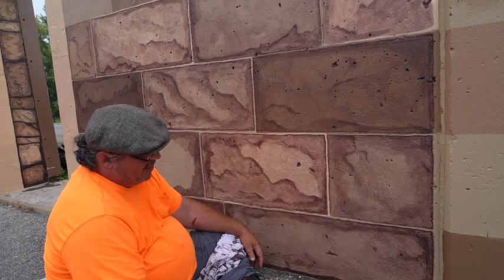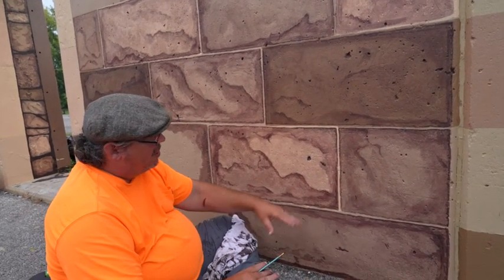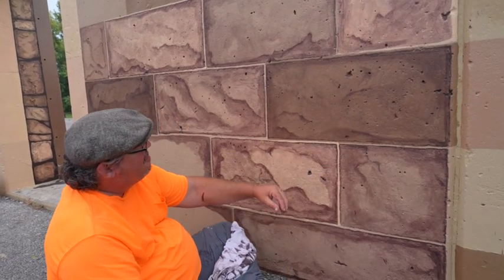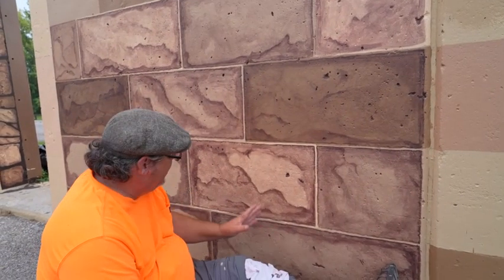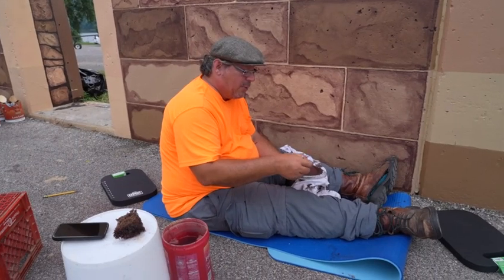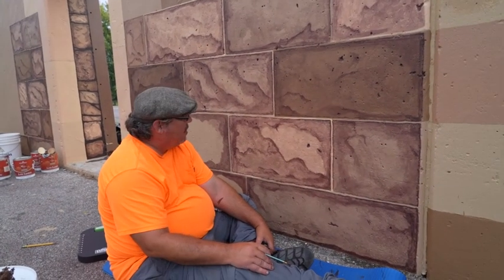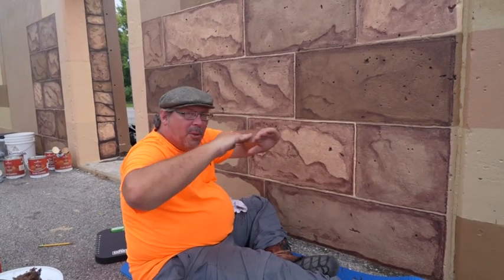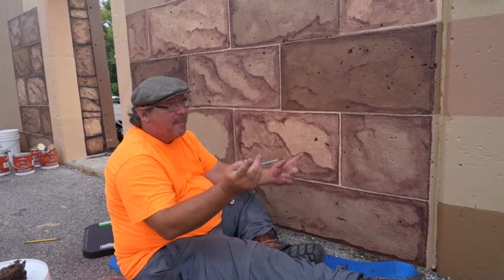Cannelton Mural Project Part 2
I will be filming the progress of the Mural Project in Cannelton ever so often and posting it here on my Channel.  Enjoy the film.